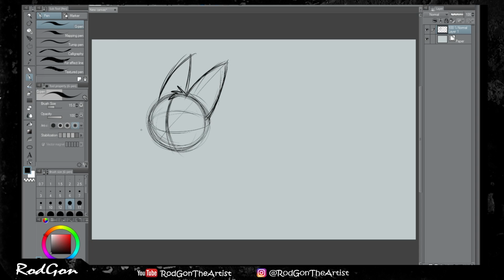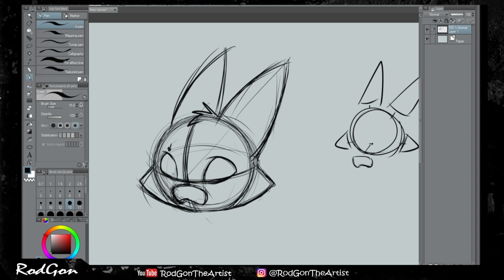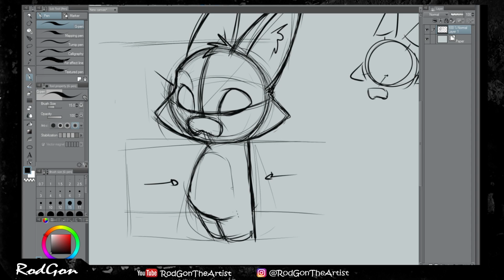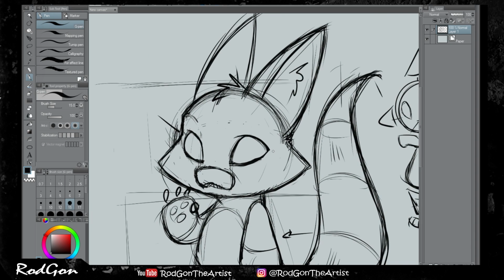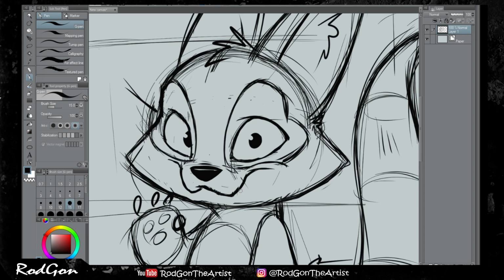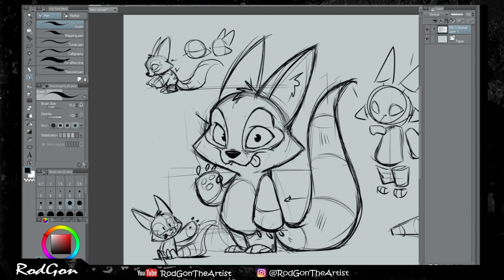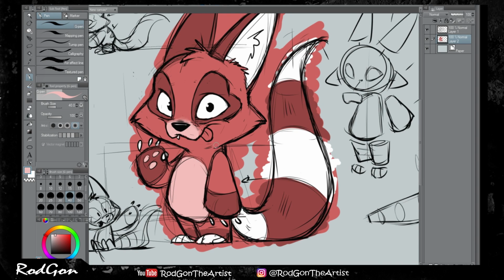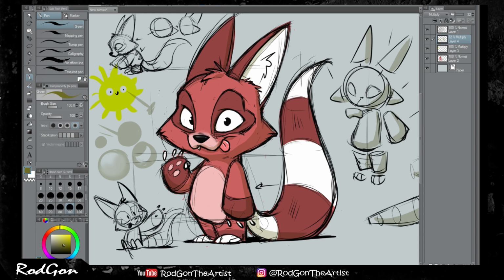53- How to draw ARCHIE and other cute animals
Some of you always ask me how I draw some of my characters. So I went ahead and made a little tutorial on how I go about drawing my little character Archie. (also how i draw in general with characters like him)

hope you all enjoy the video. ^_^ you all rock, paper and scissors!

I will be uploading extra exclusive content that will only be available for my patrons there. ( also a fun way to get some cool prints, HD wallpapers and other goodies like 1 on 1 interactions etc.

so come check it out and let me know what you think of what i have to offer :)